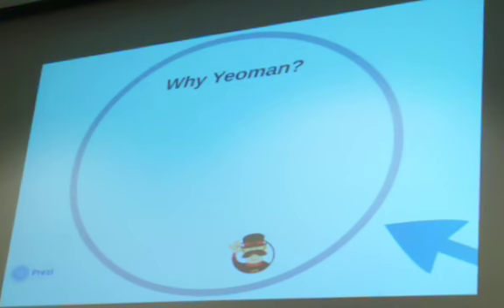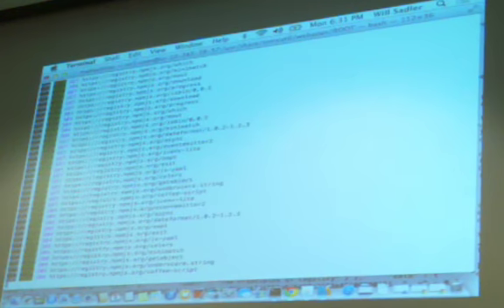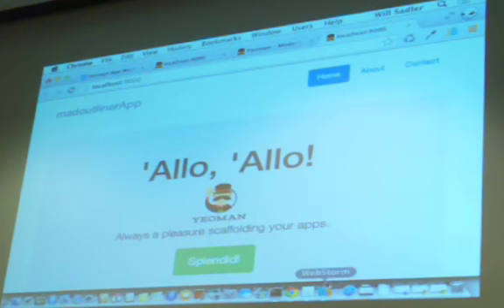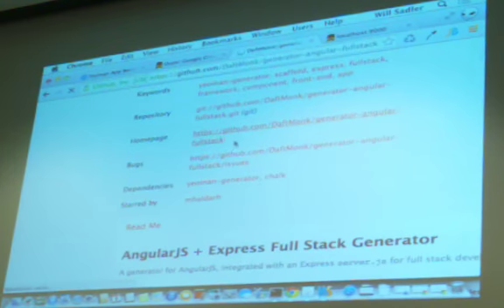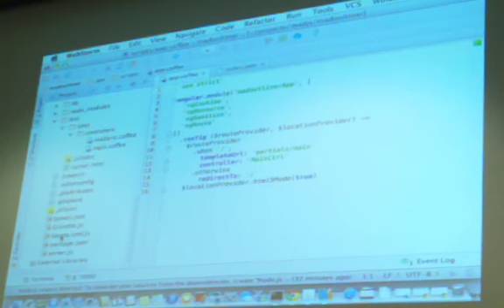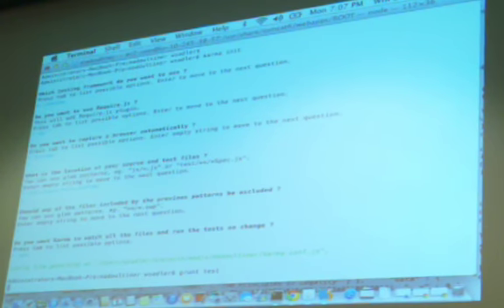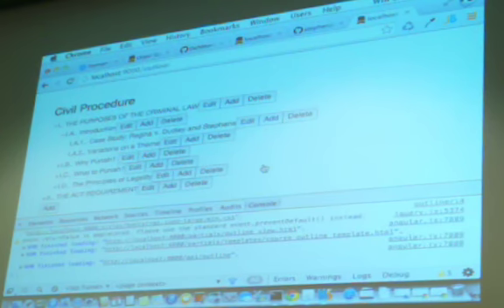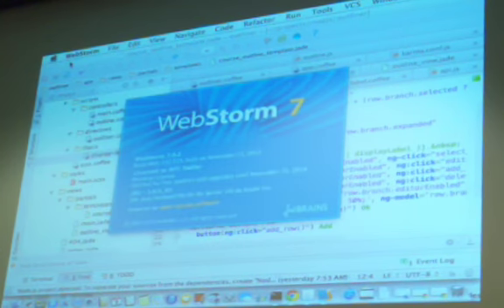Building a Web App with Yeoman, AngularJS and Node.js - Single file - Zoomed view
Presentation by Will Sadler
Mad JS Meetup - Dec, 9 2013